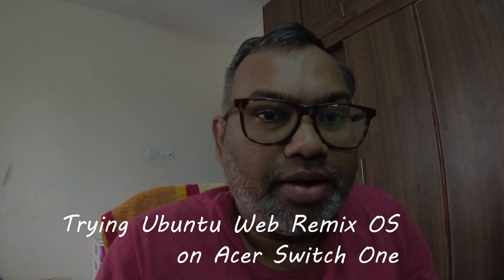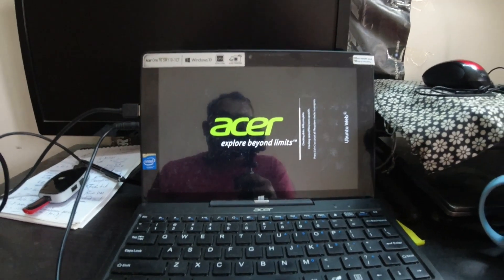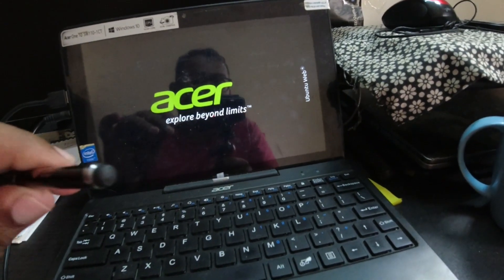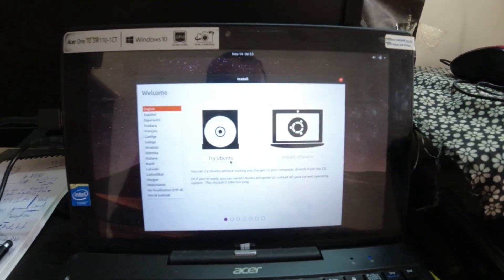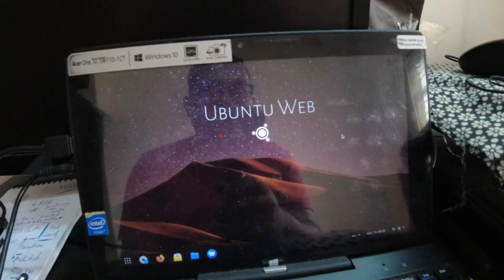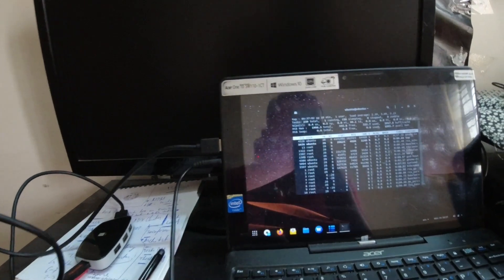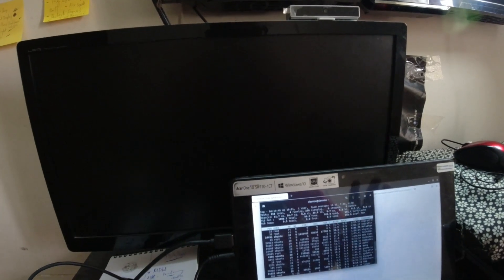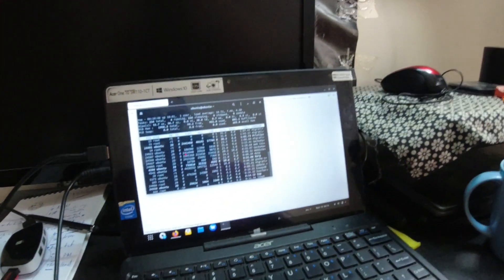Trying Ubuntu Web OS on Intel Atom/ 2Gb Ram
I tried Ubuntu Web OS on Intel Atom/ 2Gb Ram low powered 2-in-1 laptop.
In this video I am sharing my experience with the distro.